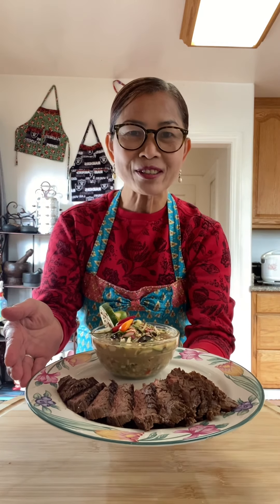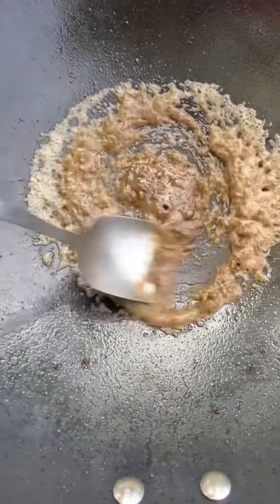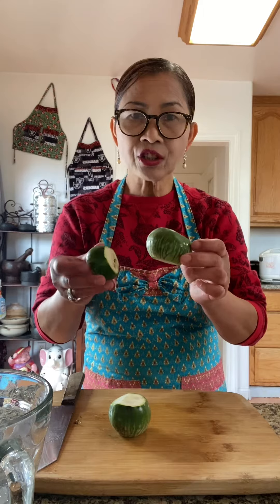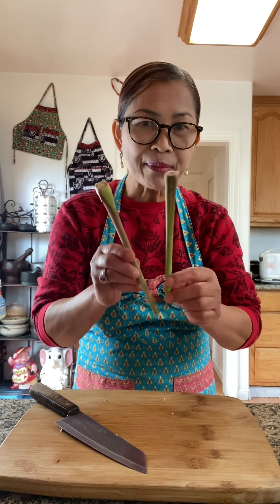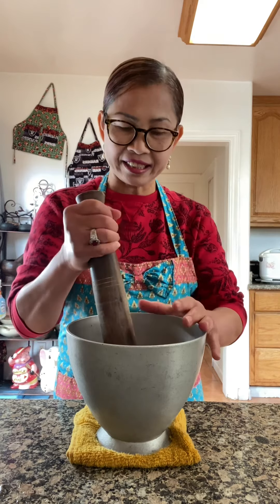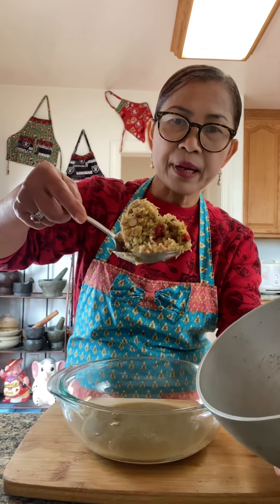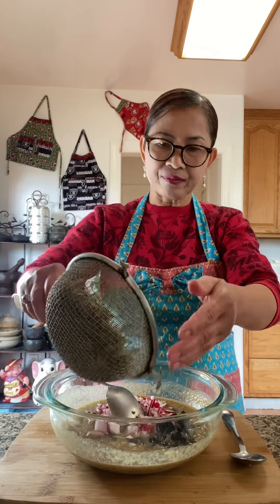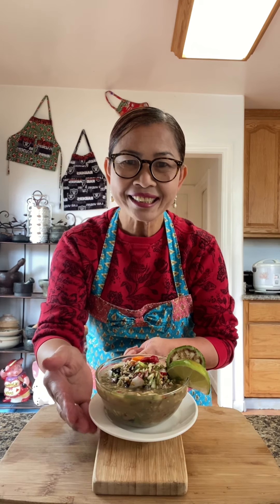ទឹកប្រហុកសាច់គោ Cambodian authentic fermented fish steak sauce